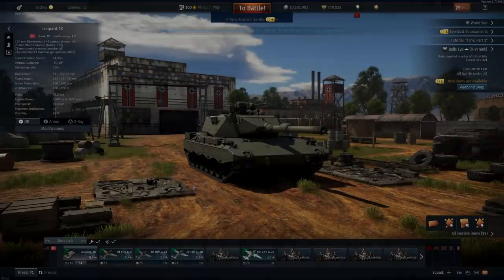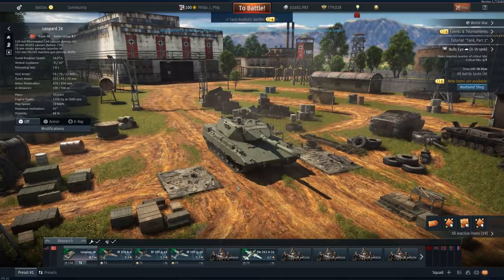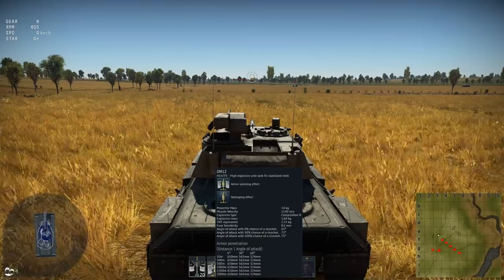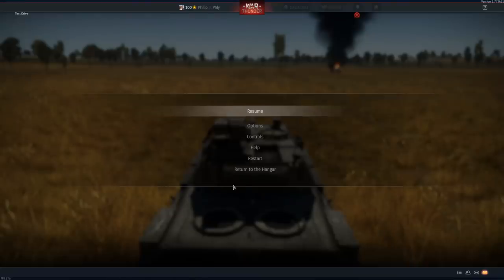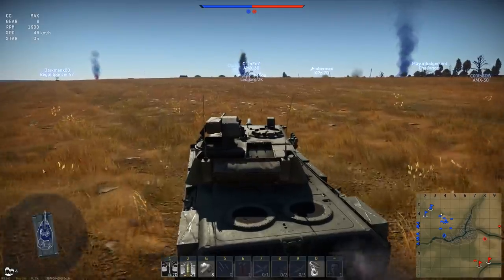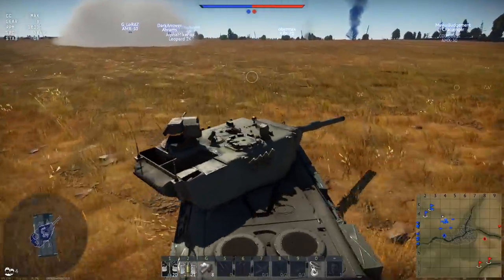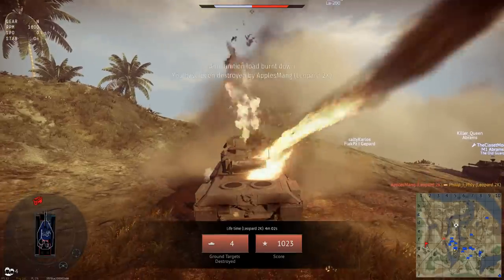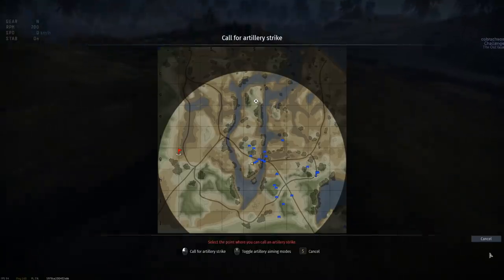LEOPARD 2K | 120mm Smooth German ENGINEERING (War Thunder Tanks 1.77 Gameplay)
LEOPARD 2K | 120mm Smoothbore Rh120 L/44 (War Thunder Tanks 1.77 Gameplay)